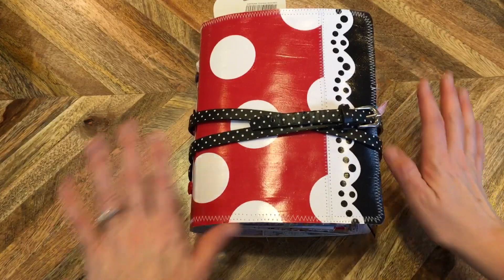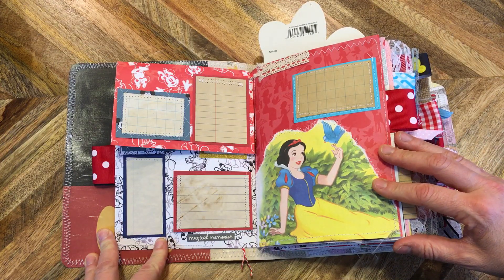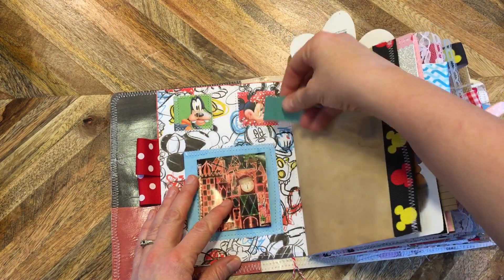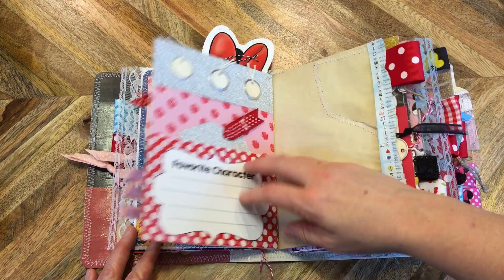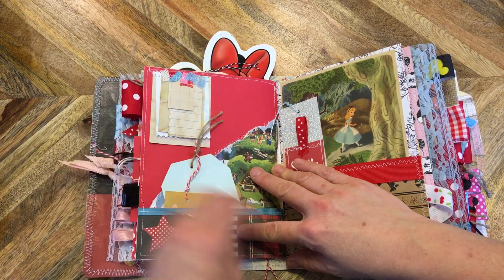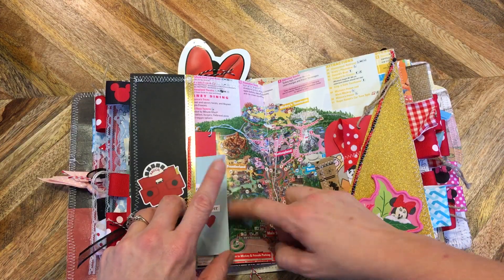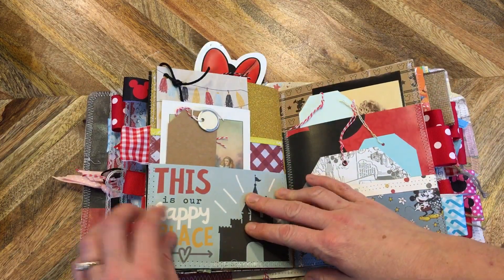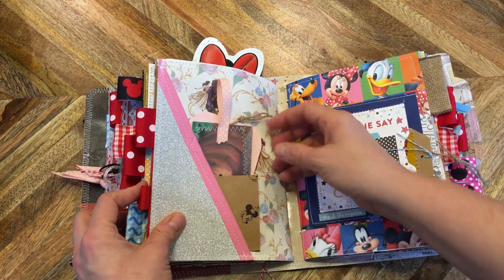Minnie Mouse Junk Journal Disney Travelers Notebook Disneyland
Minnie Mouse themed junk journal, filled with original maps and ephemera, tuck spots, flipper pages and more. Enjoy!